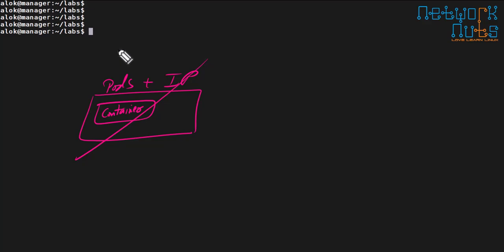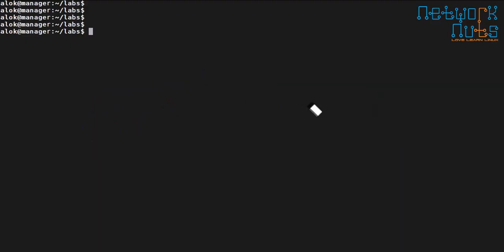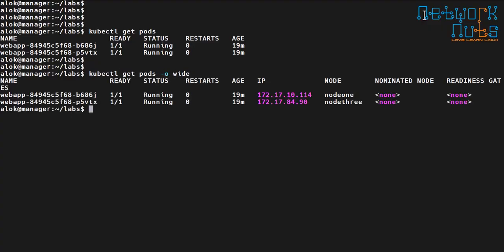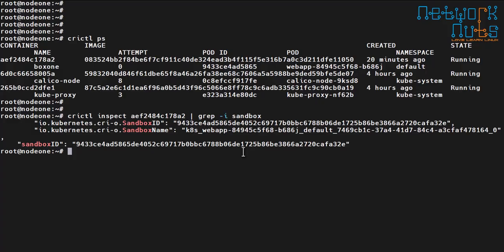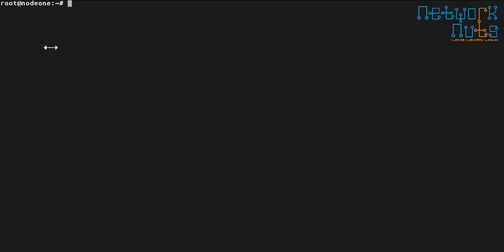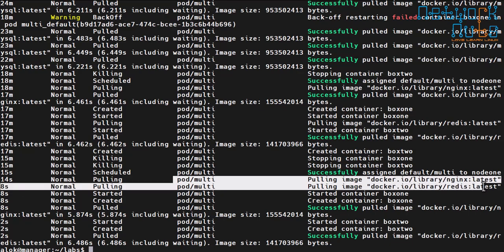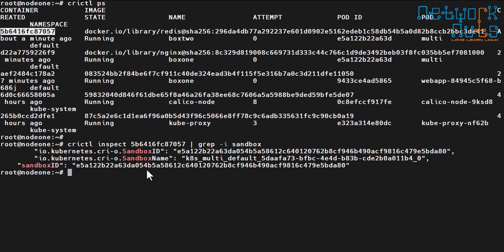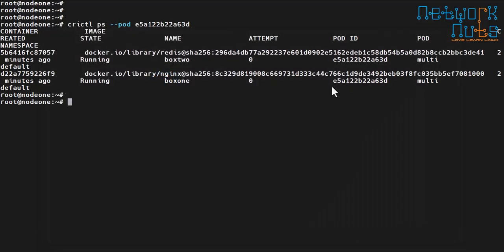How Pod's get IP address in Kubernetes - What is pod sandbox in Kubernetes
In this video you will learn how Pod's are getting IP address.

So, what's inside pod?
Container running application

NO, more than that.

A Pod container a pause container/sandbox  + application container

kubernetes does'nt start business application first. It must create a PAUSE / PODSANDBOX first. All containers inside pod must share the same IP address

HOW?

kubernetes create a empty network space (sandbox) first assign one IP to it keep it running and then put application containers inside that space. SANDBOX must exist before business container starts.

Its the Pause / Sandbox which own the network.

Pod Sandbox contain:
-IP address
-network namespace
-ports
-localhost

That's why the POD IP remain the same even if you restart your business application container.

A Pod sandbox is the isolated environment that provides the shared context (networking, storage, and isolation boundaries) for all containers within a Kubernetes Pod. This concept is a key part of the Kubernetes Container Runtime Interface (CRI).

In Kubernetes, the pause container serves as the “parent container” for all of the containers in your pod. The pause container has two core responsibilities. First, it serves as the basis of Linux namespace sharing in the pod. And second, with PID (process ID) namespace sharing enabled, it serves as PID 1 for each pod and reaps zombie processes.

Video Timeline:

00:00 - 03:55 - Understanding pod sandbox or pause container
03:56 - 07:55 - Checking pod sandbox with one container in a pod
07:56 - 13:10 - Checking pod sandbox with two containers in a pod